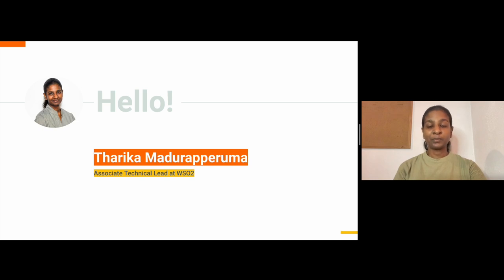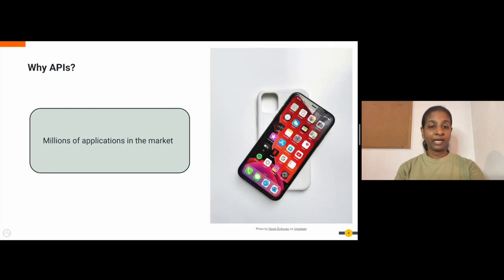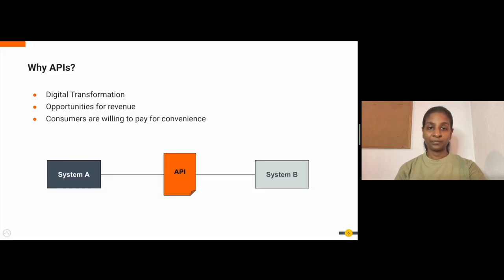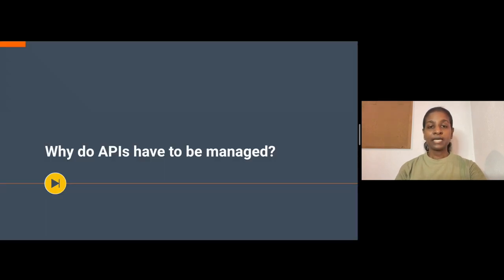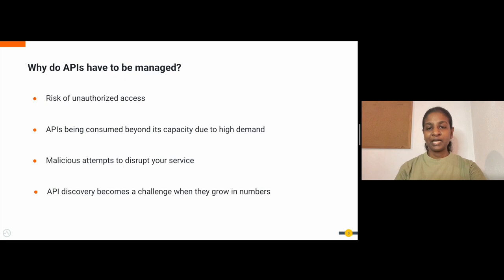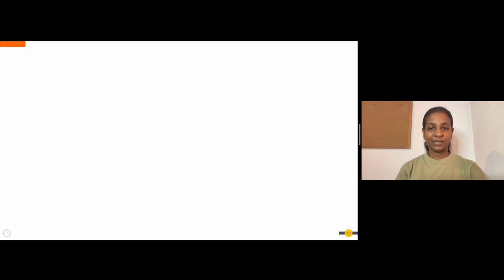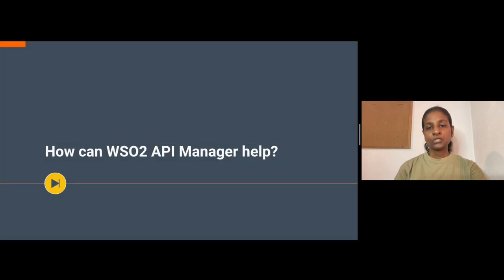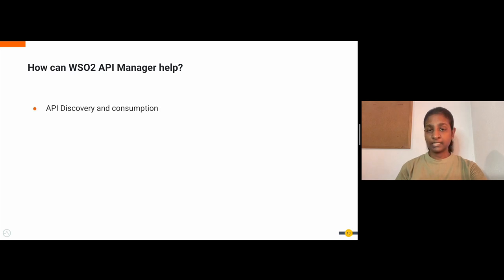API Business Model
We will be discussing how APIs are used in organizations in this session. This will include information about why we need APIs and why it is important to manage these APIs. We will also look at how WSO2 API Manager can help you manage your APIs easily and effectively. This video contains English and Spanish subtitles.